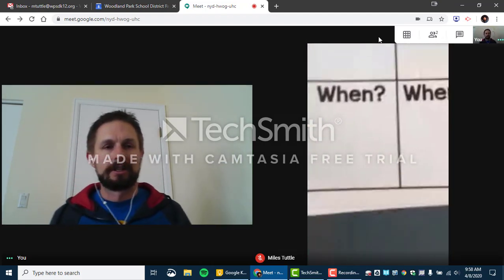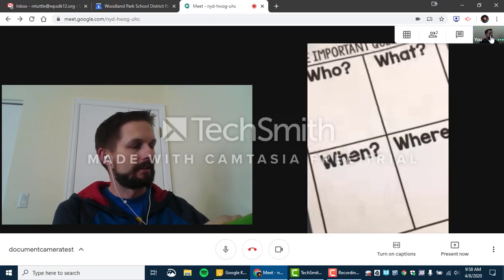Google Meet Tutorial 4 Using Your iPad or iPhone as a Document Camera